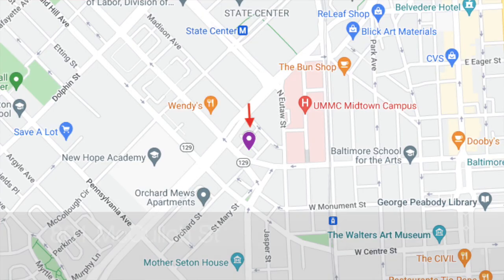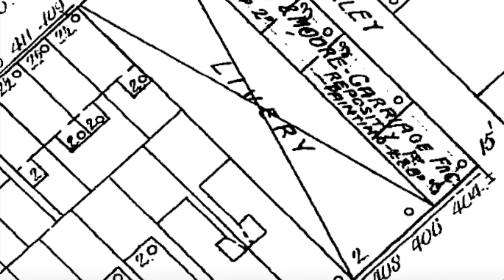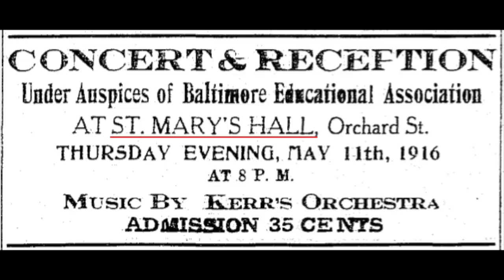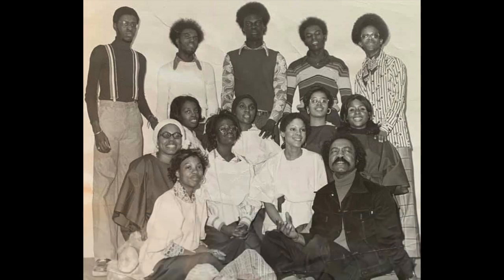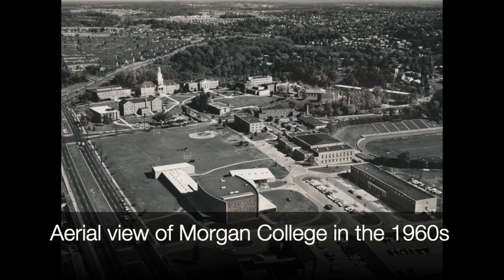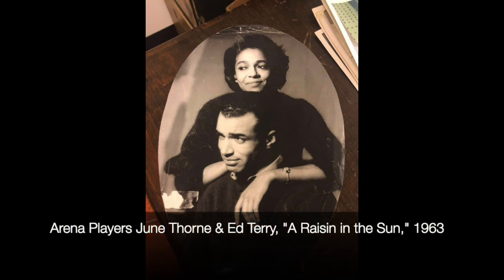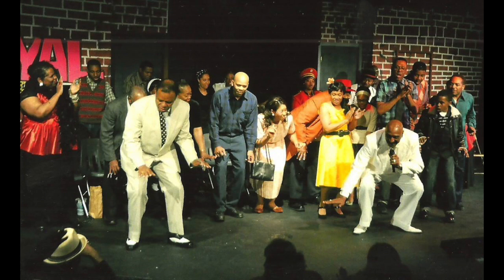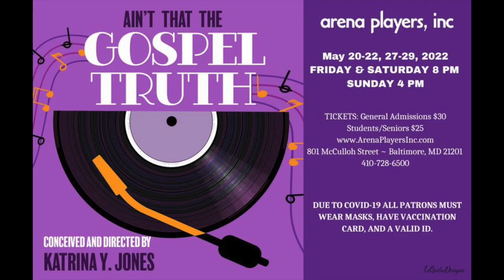Five Minute Histories: Arena Playhouse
Did you know that the nation’s oldest continuously operating Black community theater is here in Baltimore? Join us for today’s Five Minute Histories video on the Arena Playhouse, which had many uses before it became the home of the Arena Players! We are delighted to be joined by the managing director of the Arena Players, David Mitchell, who will tell us about upcoming shows and exciting future projects.